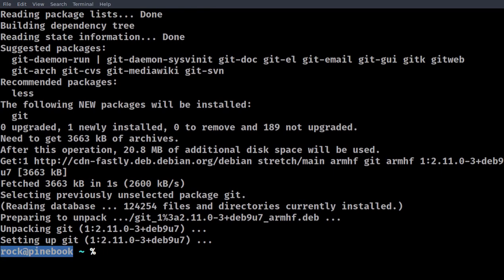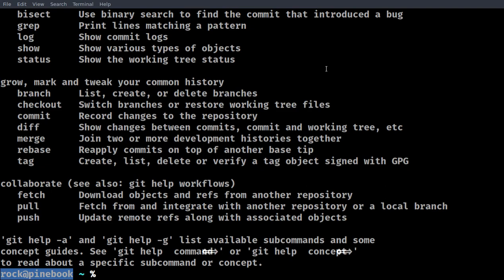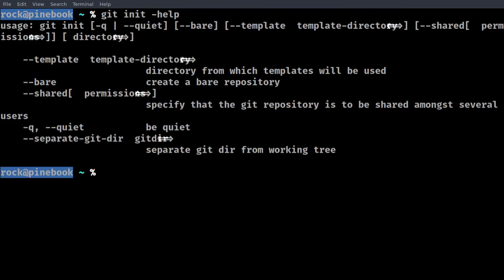Install git and check git version